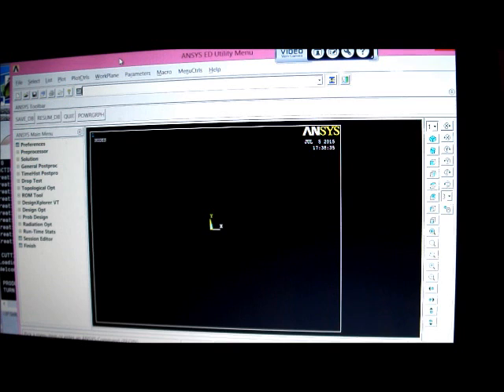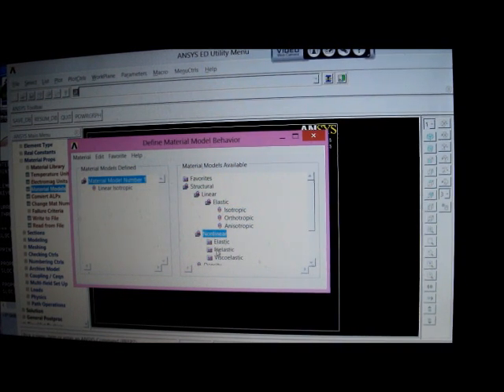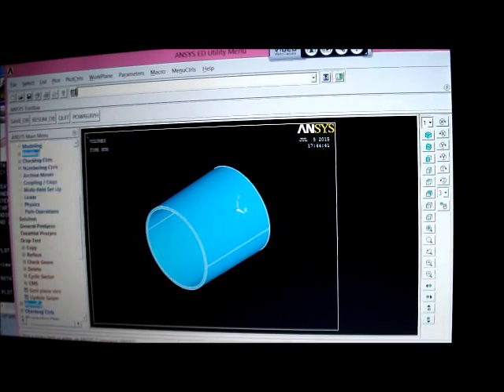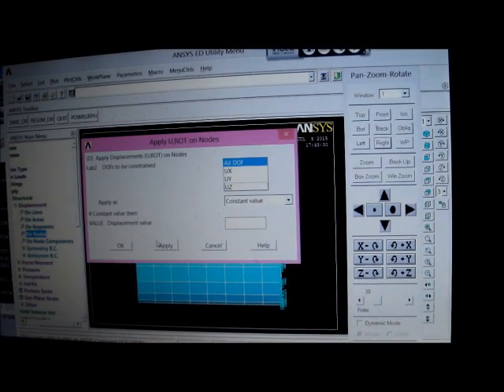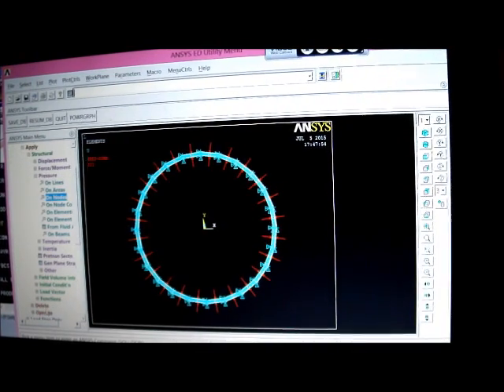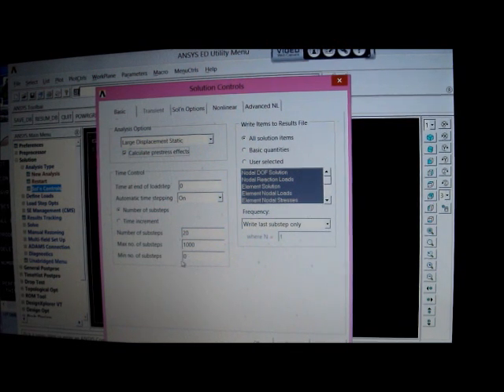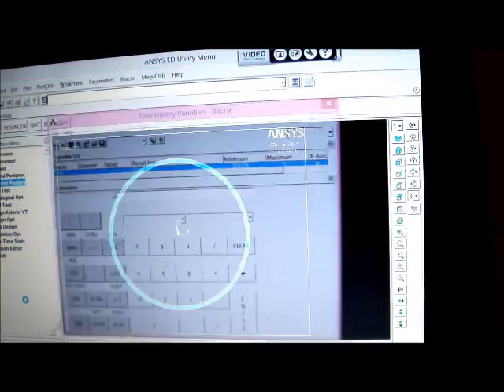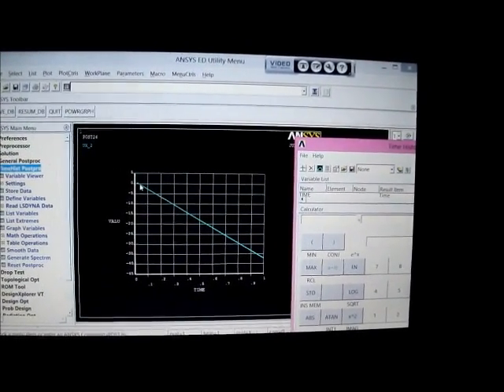Non-Linear Buckling of Submarine Pressure Hulls, etc., using ANSYS.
The video gives a description on how to use the ANSYS Solid-Shell element, namely SOLSH190 for the Non-Linear Buckling of Submarine Pressure Hulls, etc., under external Hydrostatic Pressure.  The corresponding Eigen Buckling analysis grossly overestimated the collapse pressure, with a value of 109MPa; but the Non-Linear analysis gave a good result, of 5MPa.